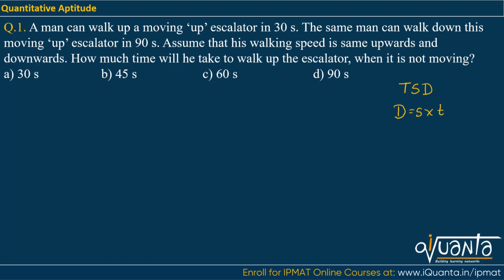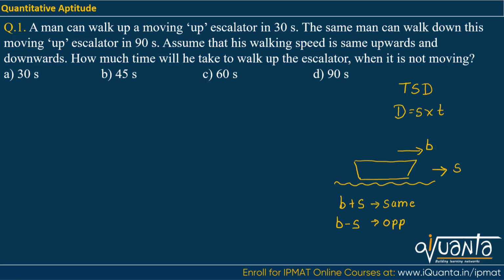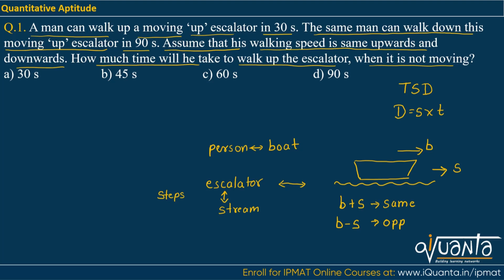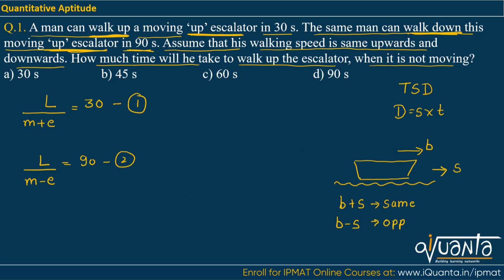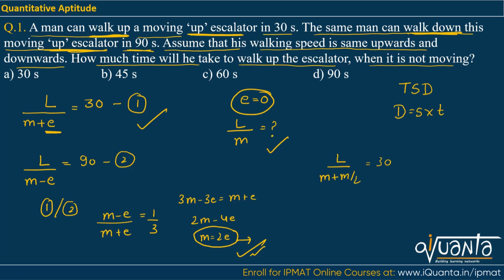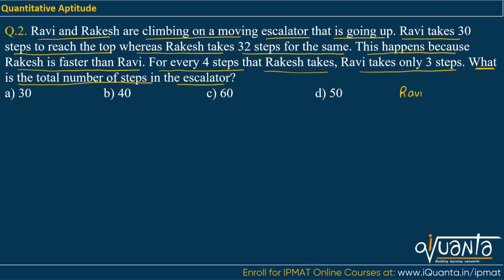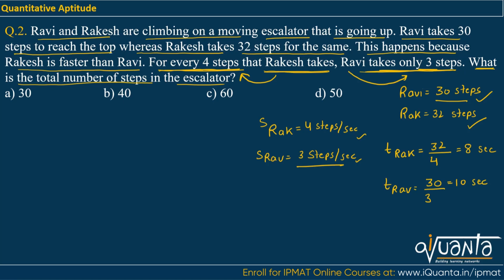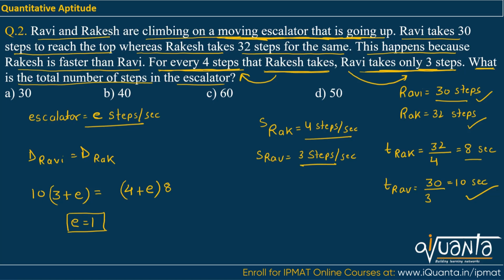IPMAT Quantitative Aptitude: Arithmetic(Boats & Streams) | YOGESH JOSHI